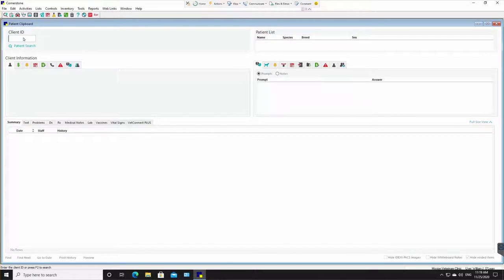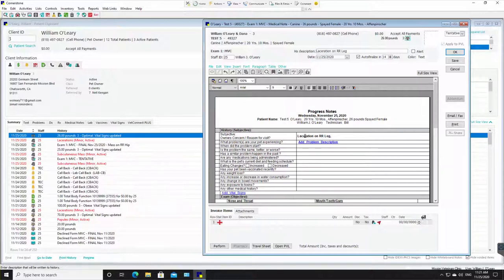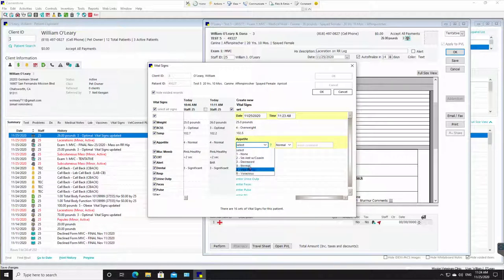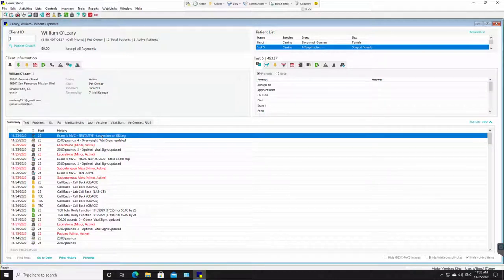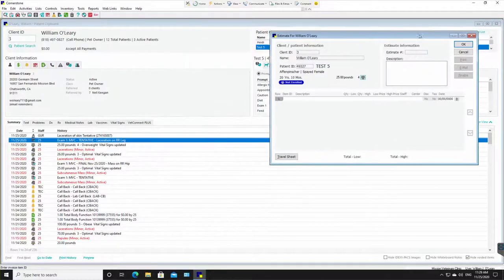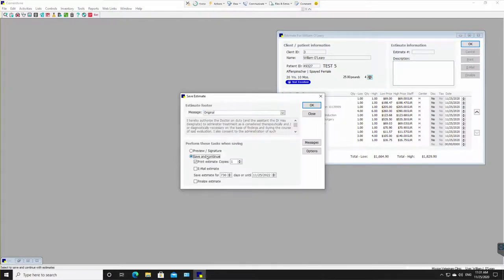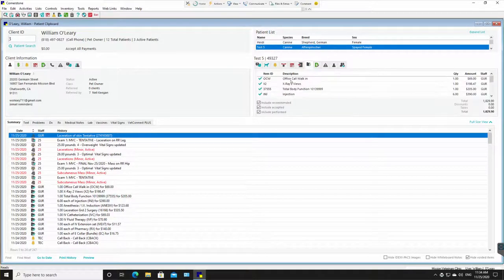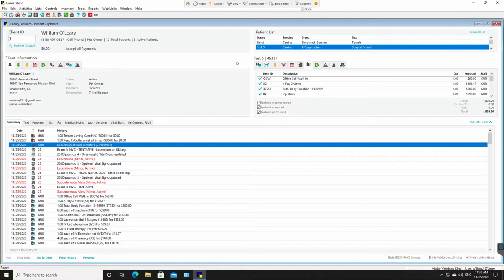Idexx Cornerstone Medical Records workflow.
This videos explains the workflow of paperless medical record and making an estimate in Idexx Cornerstone.